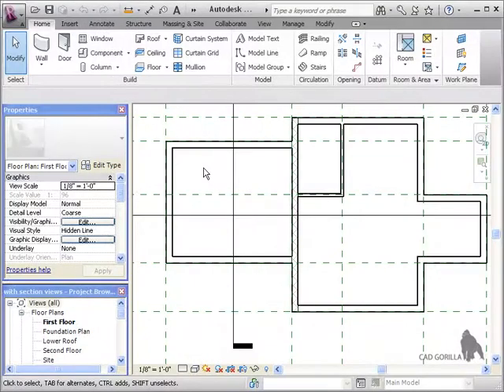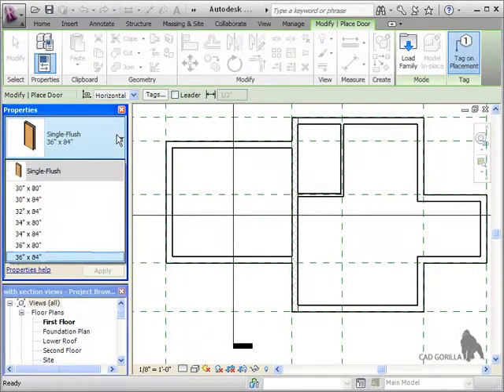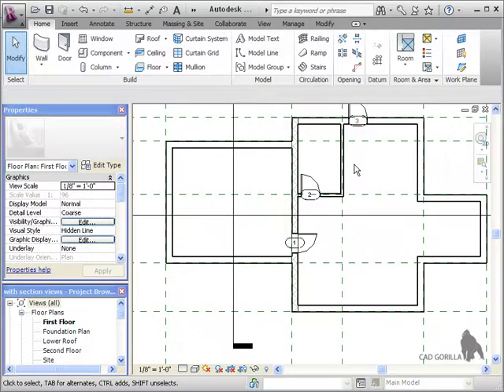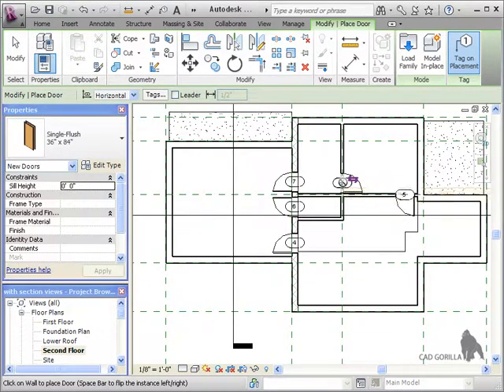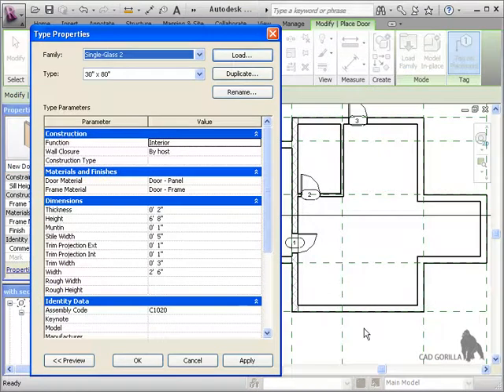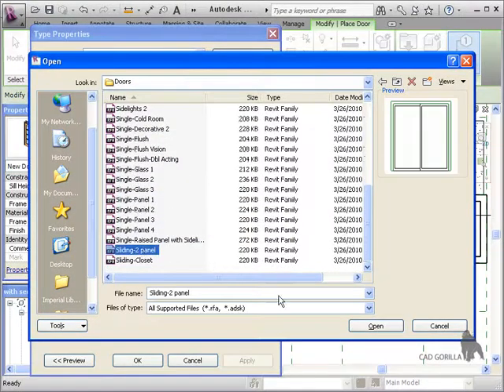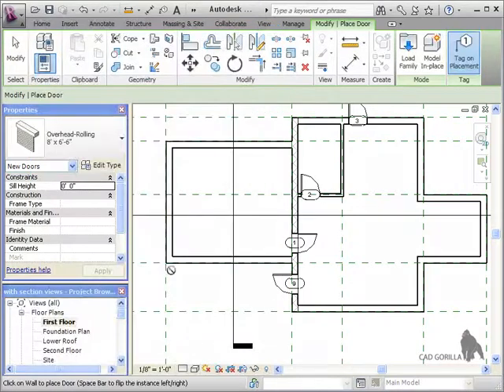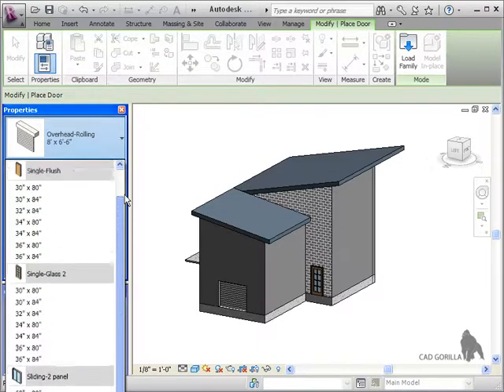02 The Project 11 Doors